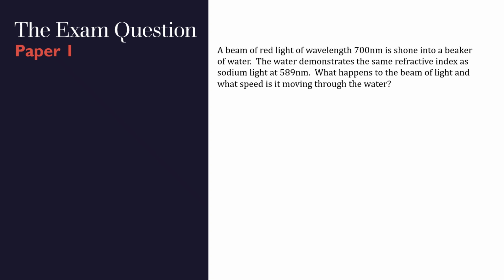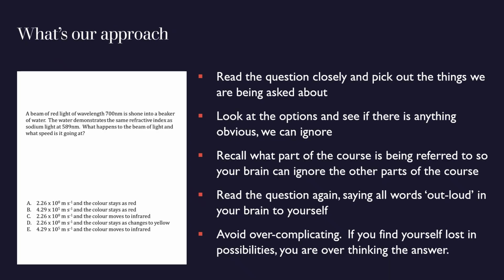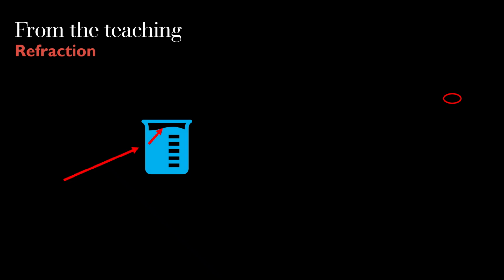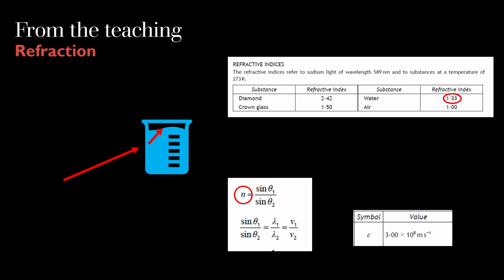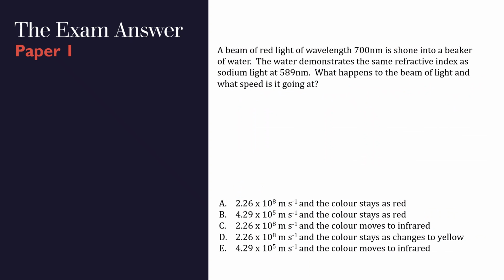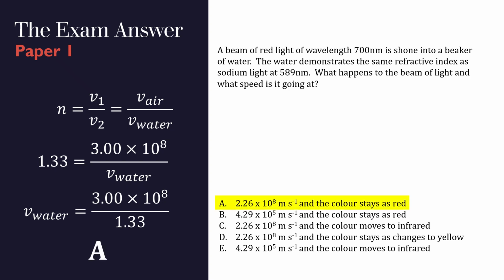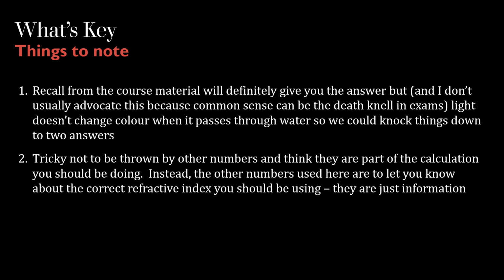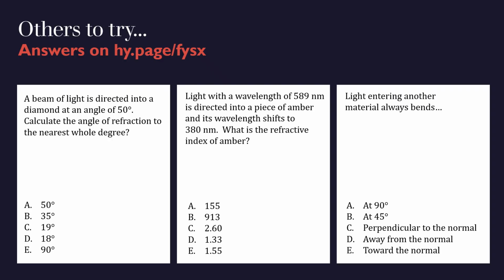Higher Physics - Refraction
This short video looks at an example first question in the SQA Higher Physics course relating to Particles and Waves, notable Refraction.  It provides insights into how to answer the question and what the answers are as well as offer further examples for you to try.  They key is do not get stressed, exams are easier than they appear!